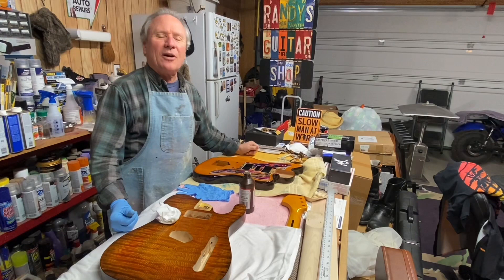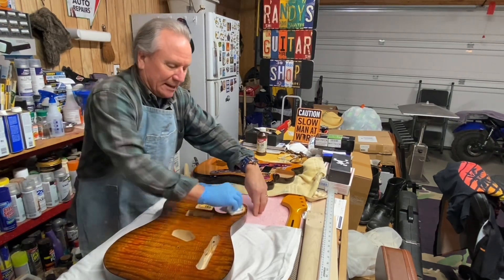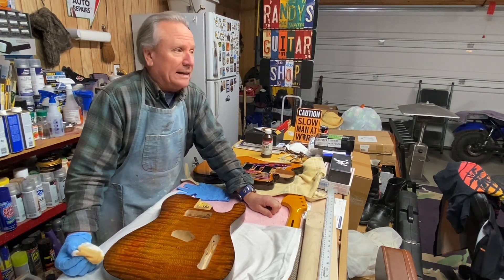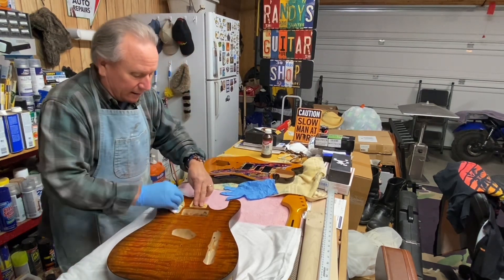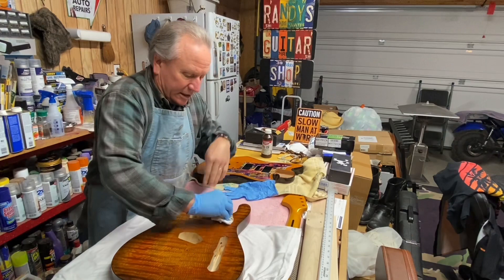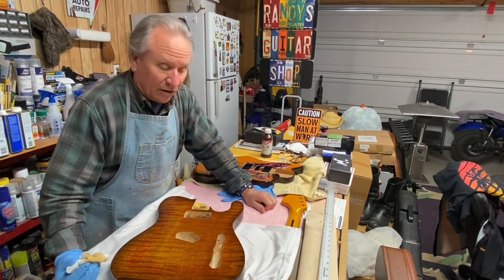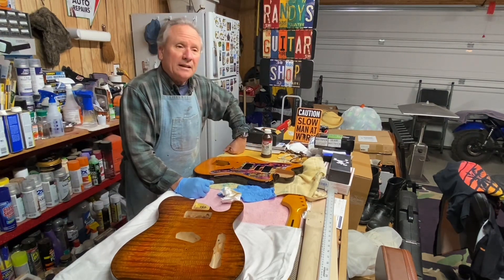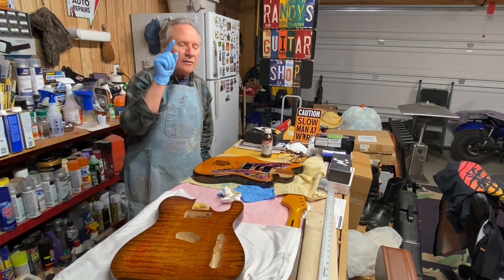News flash and Tele update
Update on the Burl Ash telecaster and Family news for this week.